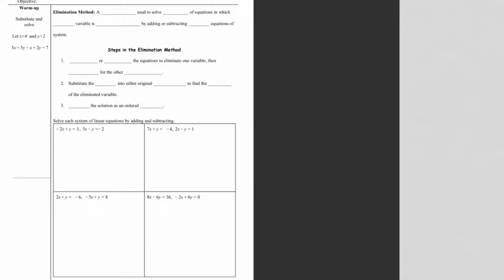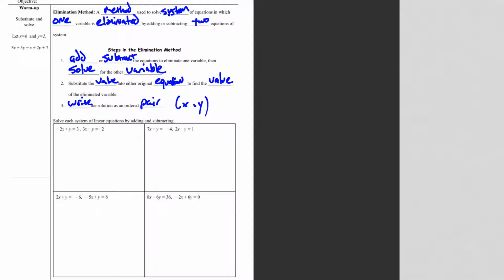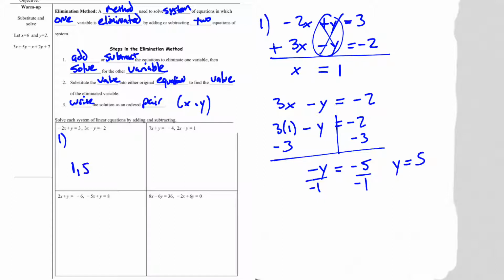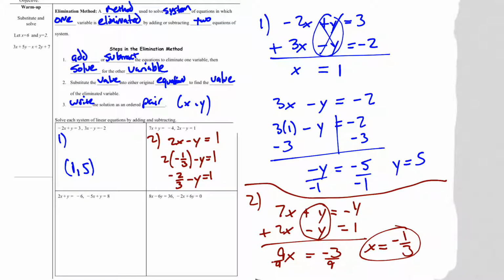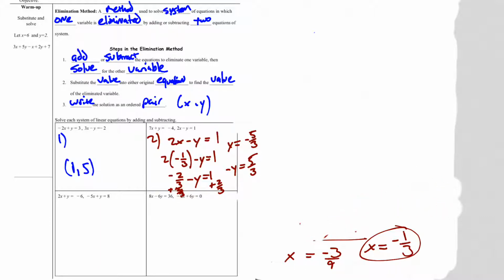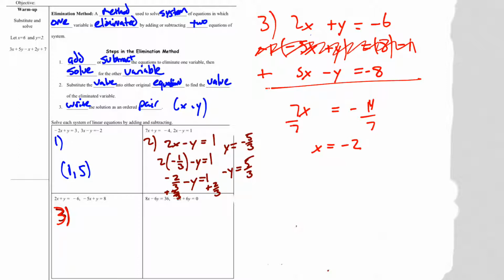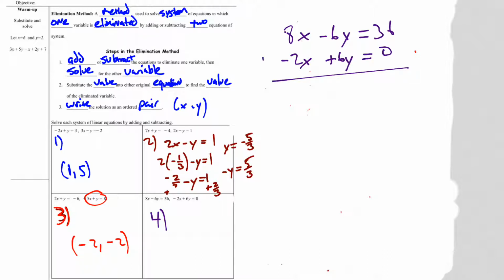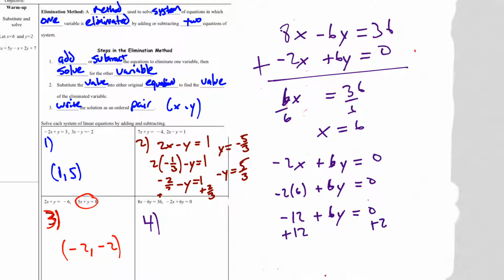11 3a Guided Notes